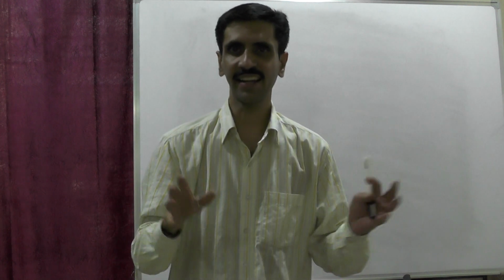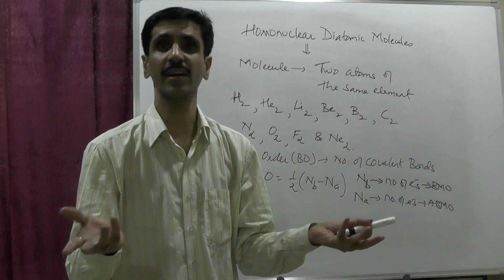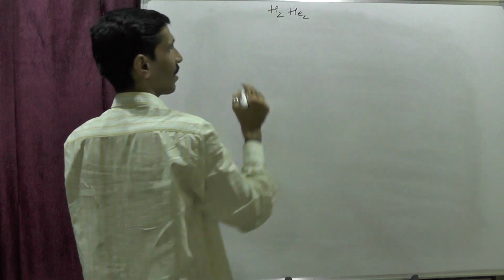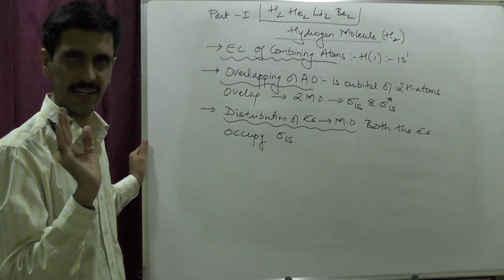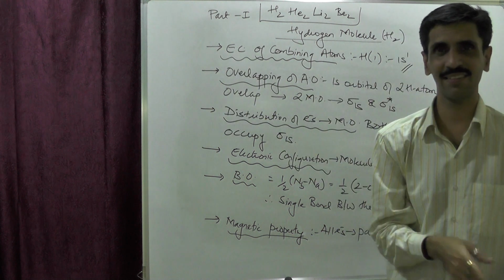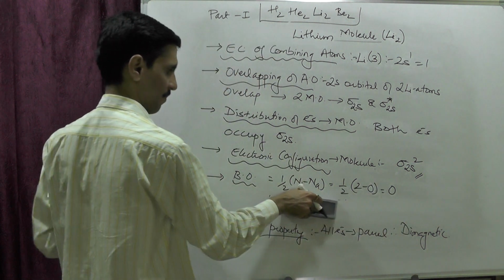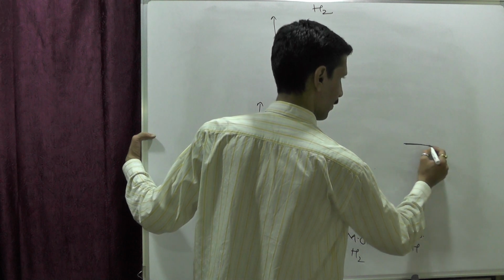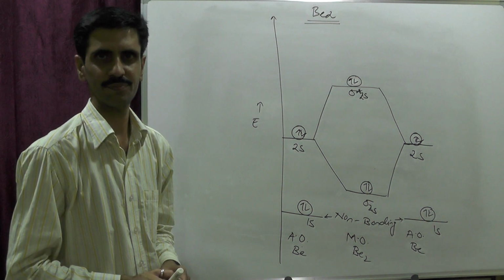MOT part 2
This video discusses the bonding in H2,  He2,   Li2 and Be2 on the basis of MOT

Through this video you can answer the following questions

1. Discuss the bonding in Hydrogen molecule on the basis of MOT.

2. Discuss the bonding in Helium molecule on the basis of MOT

3. Discuss the bonding in Lithium molecule on the basis of MOT

4. Discuss the bonding in Beryllium molecule on the basis of MOT.